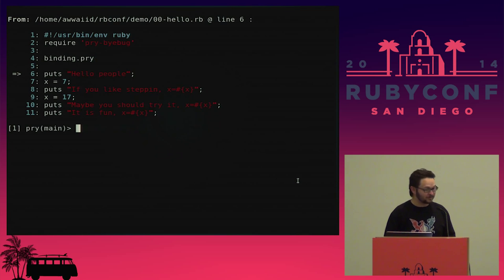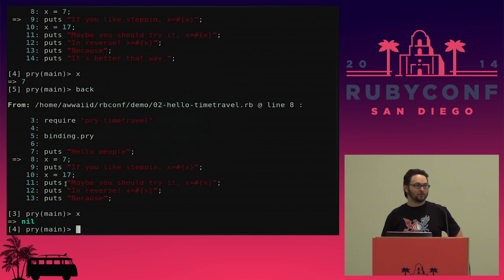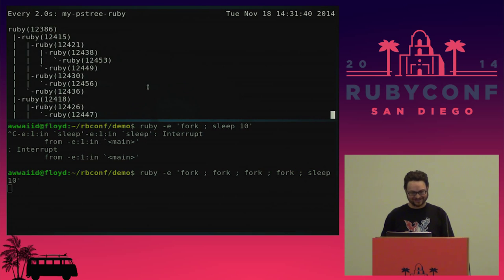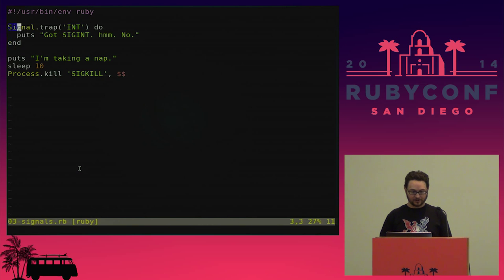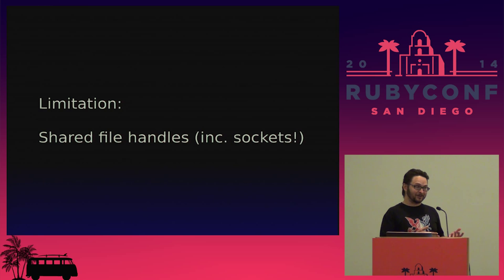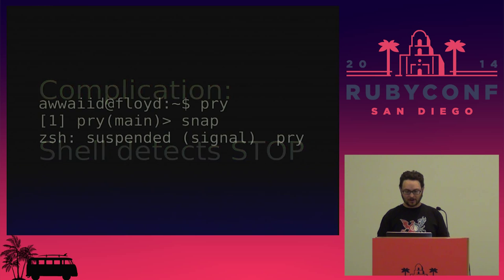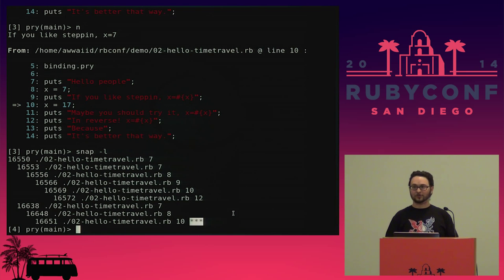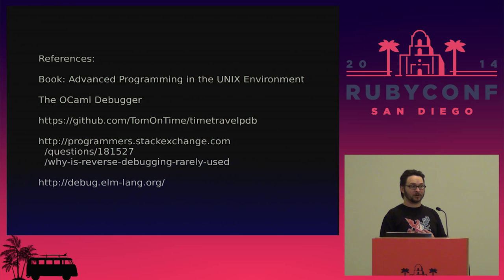RubyConf 2014 - A Partial-Multiverse Model of Time Travel for Debugging byBrock Wilcox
Ever type 'next' into your debugger and then realize you should have used 'step'? Or perhaps invoked a method that you wish you could take back? Regret no more! Just turn the clock back a few ticks and begin again! With only a few restrictions and side-effects we will learn how to construct and use a time machine.

WARNING: Time travel may cause zombies.